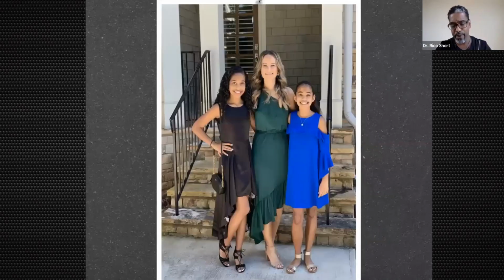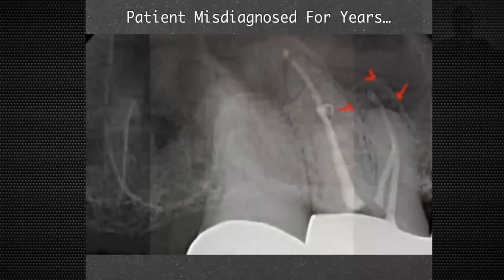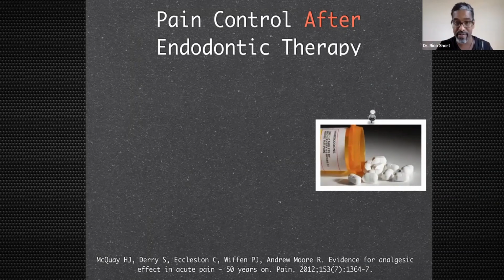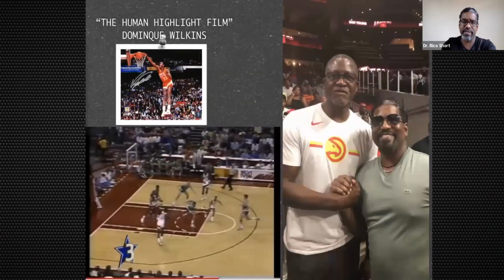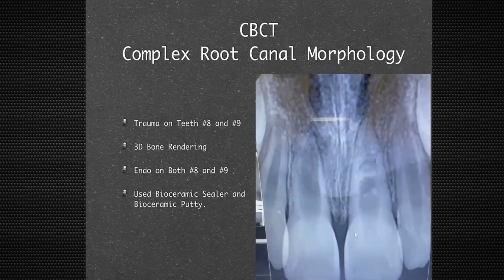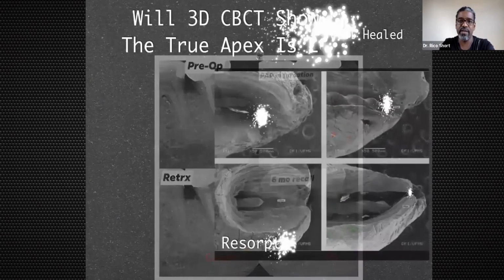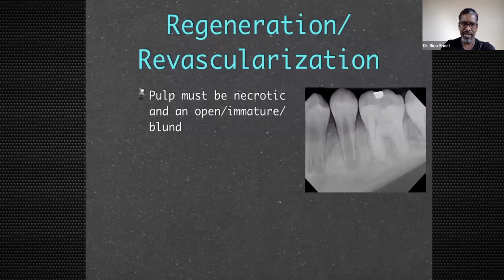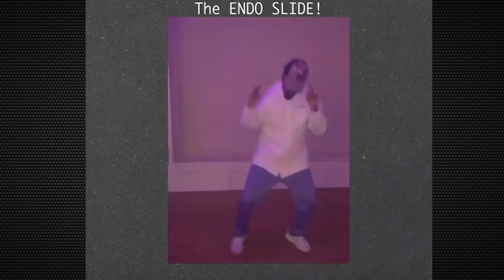Current Trends in Endo: Digital Technologies, Innovations in Instrumentation & More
Endodontic dentistry has witnessed a variety of changes in recent years; technology and an increasingly interdisciplinary approach have made root canals safer, more predictable, and easier to perform. And, we have continued to see innovations in files, such as heat-treatment, specialized shapes, and smaller sizes.

Join Dr. Rico Short, clinical professor, board-certified endodontist, and owner of Apex Endodontics, for a review of evidence-based trends in endodontics.

Dr. Short is a featured clinician and lecturer all over the country discussing the importance of maintaining your natural teeth and dispelling the myths of root canal treatment.

He will also discuss the role of CBCT in the diagnosis, case acceptance, treatment planning, and treatment of endodontic cases. Dr. Short will review several challenging cases from his practice.